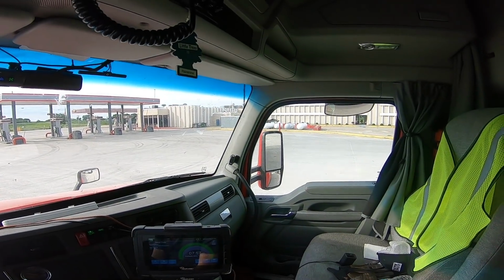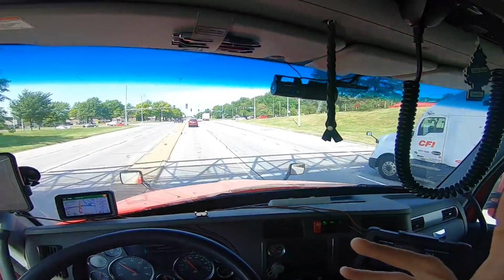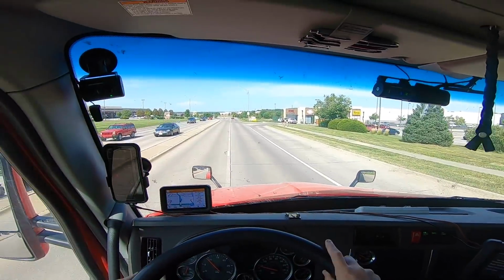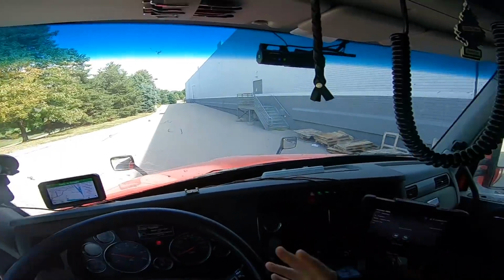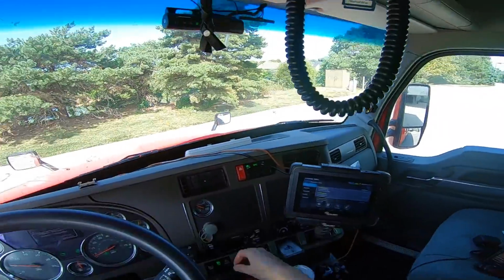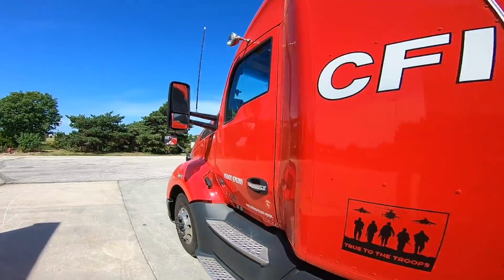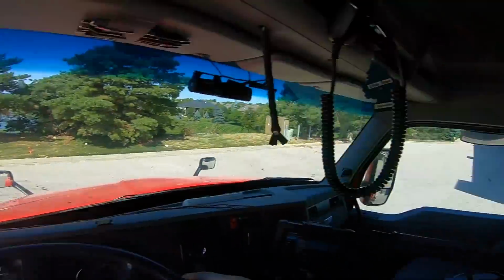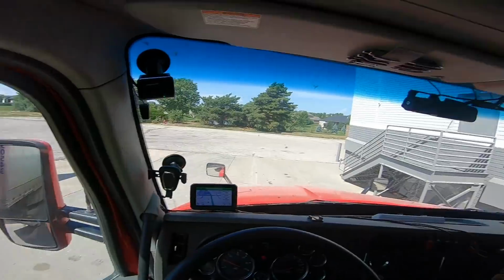I had to blindside back again. Rookie Trucker Life.